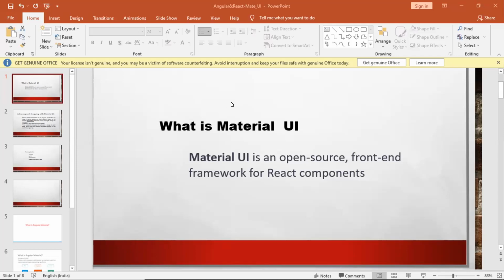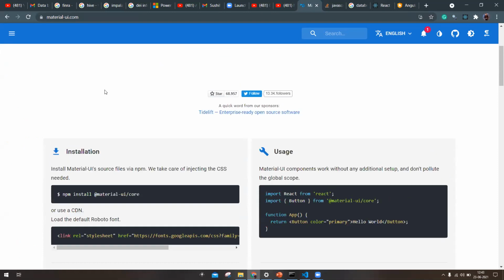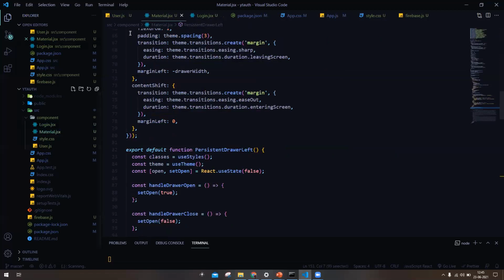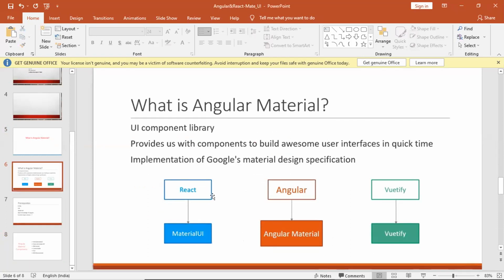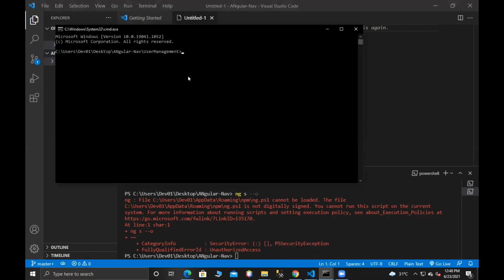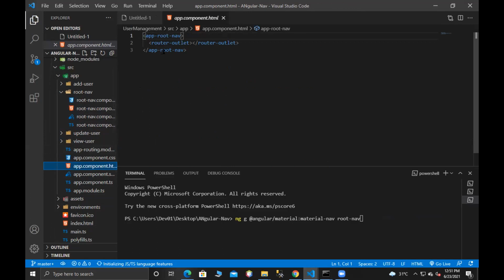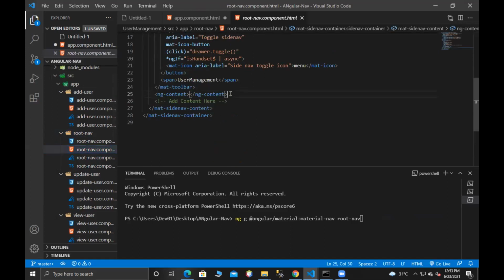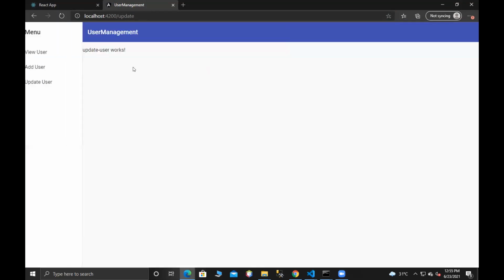Material Library Using Angular/ React Demonstration By Axiom Interns